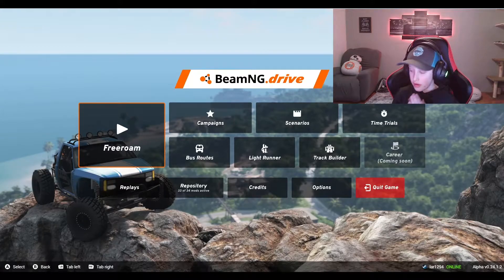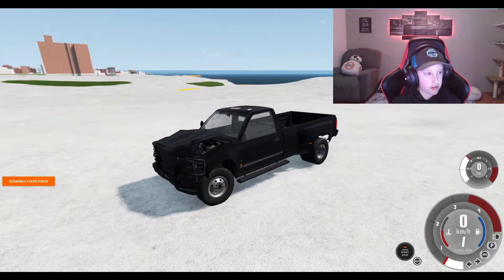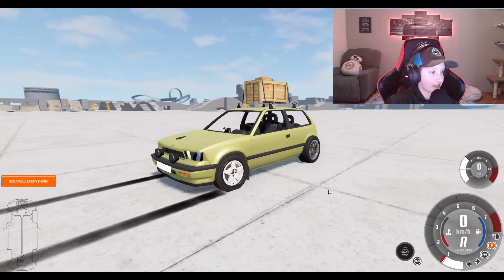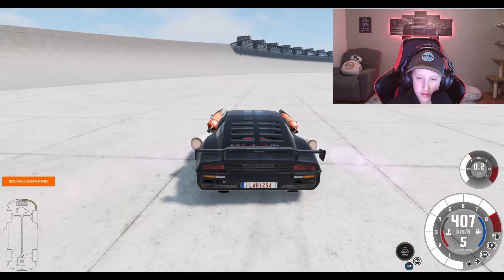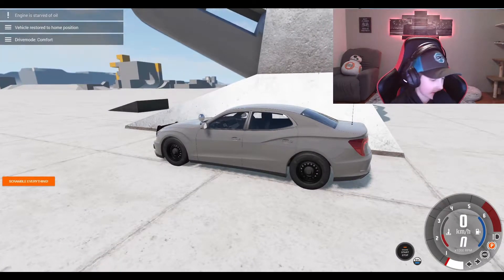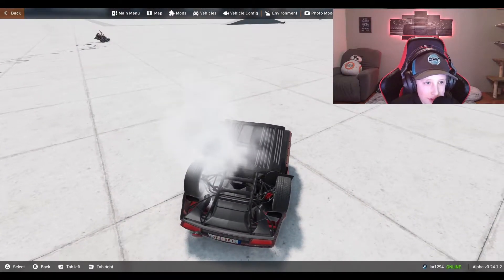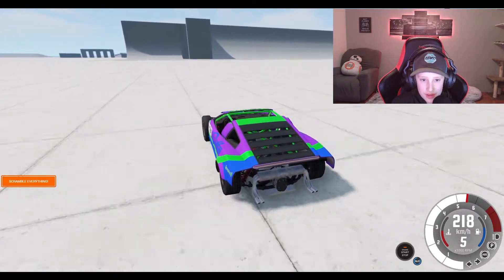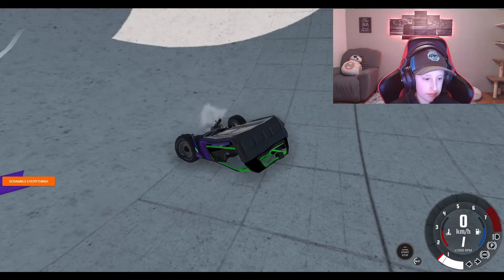can you play beamng with a controller?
yesssir